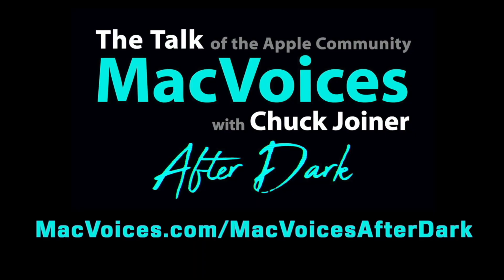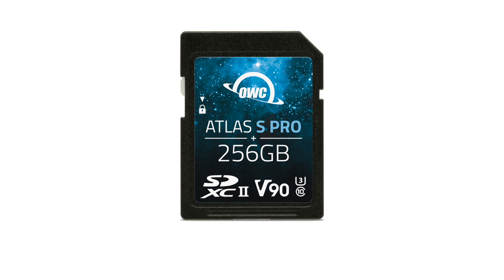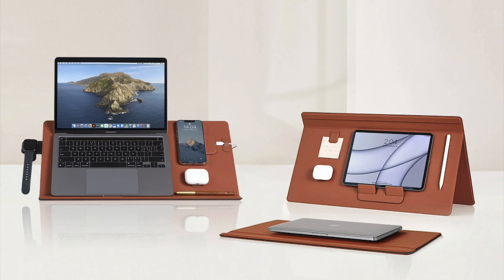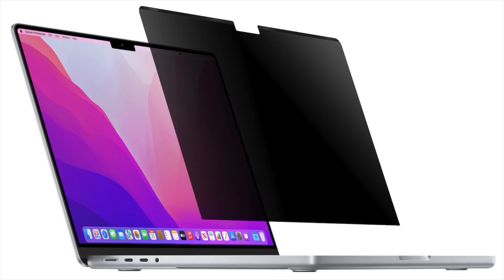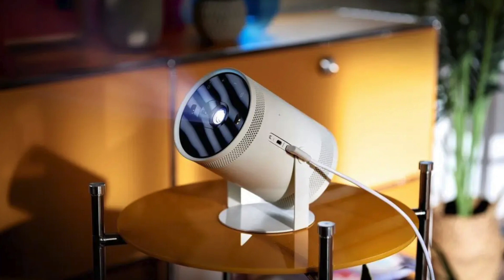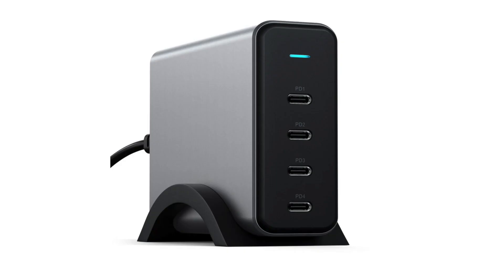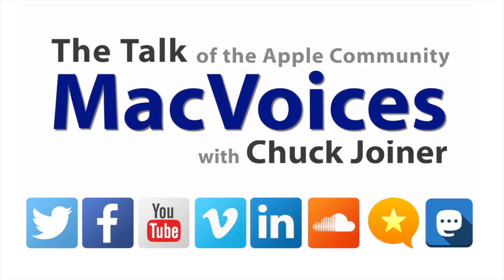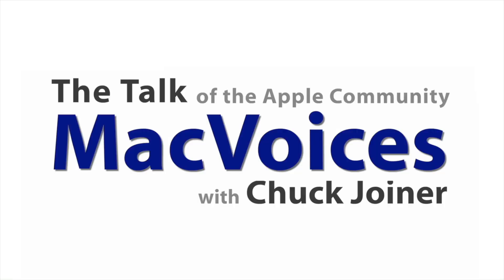MacVoices #22009: CES Briefing #2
Our second CES Briefing runs through more announcements that are worthy of your attention. Featured are products from OWC, Moft, Chipolo, Kensington, Anker, Samsung (no, not a TV or monitor), Twinkly, Satechi and Speck.

Show Notes:

Links:

OWC

Moft

Chipolo

Kensington

Anker

Samsung

Twinkly

Satechi

Speck